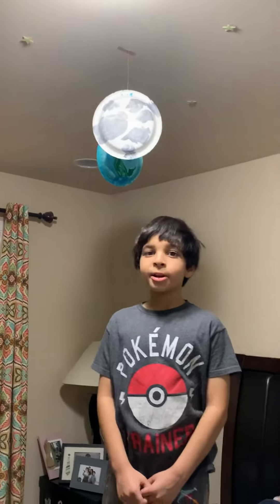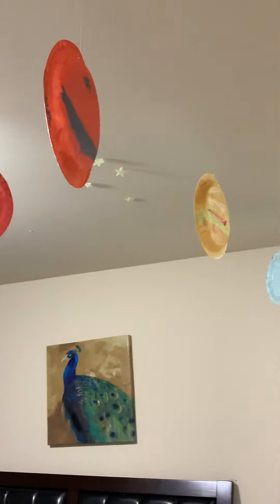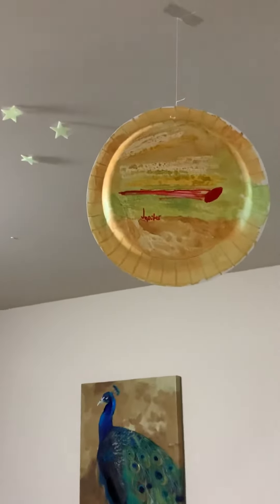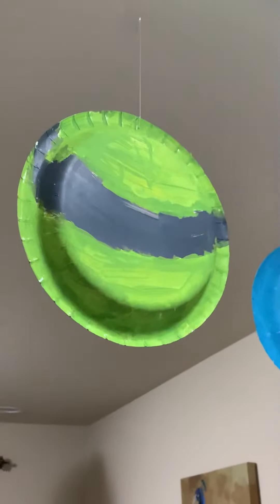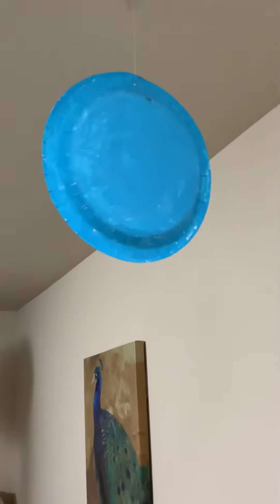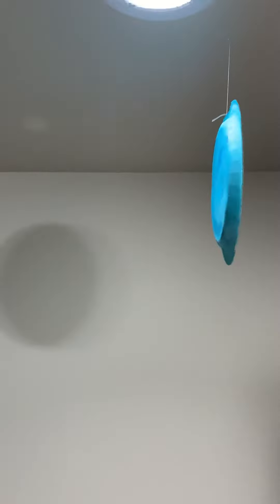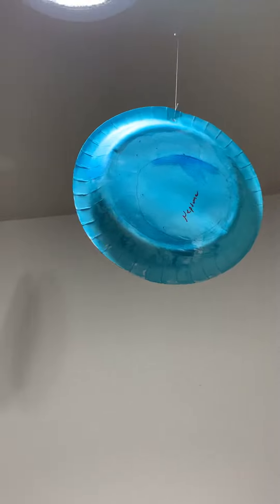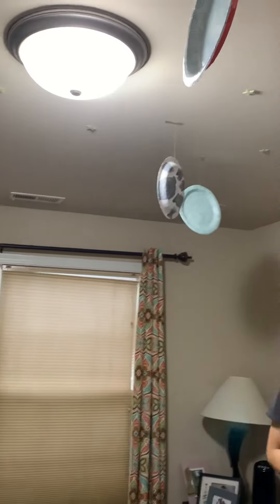Kids Bedroom Solar System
Homemade solar system created with paper plates.  Home project for Kids